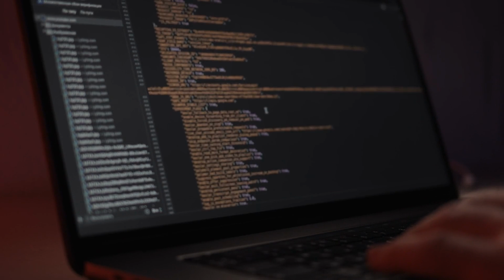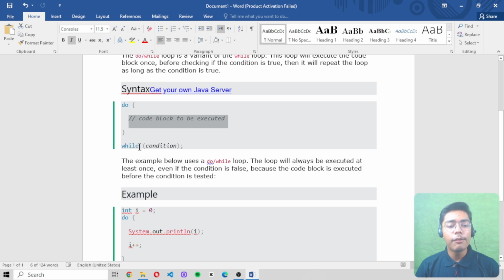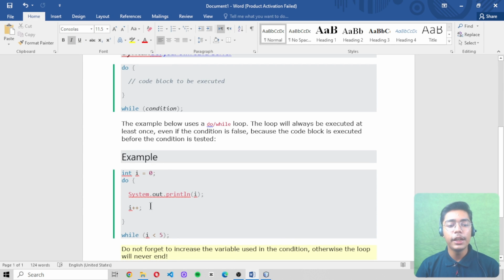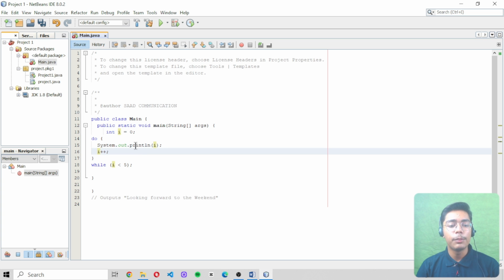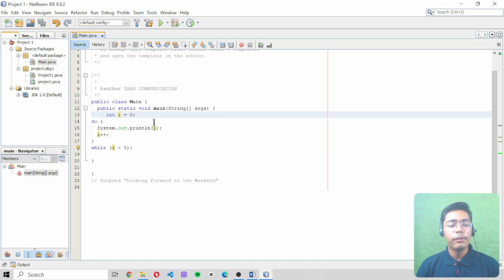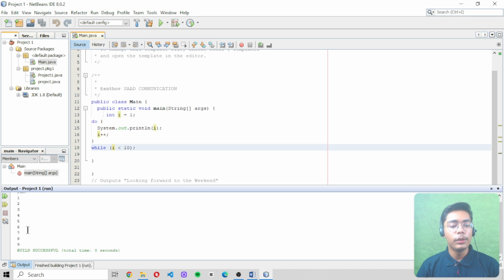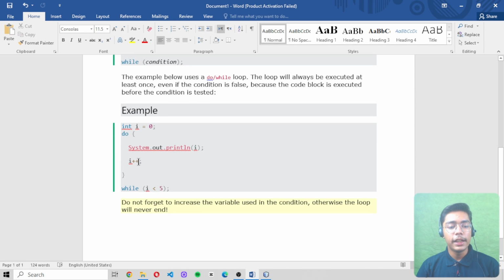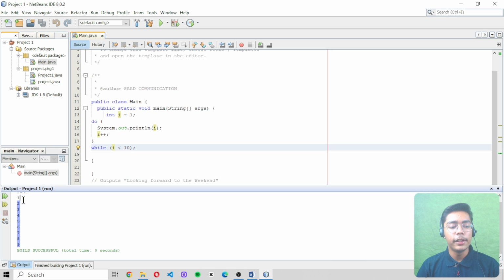While Loops In Java | Java Full Course From Scratch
This video is about While Loops In Java | Java Full Course From Scratch

 / inshalbaig

Suggested Courses:
❤️ Complete Clones